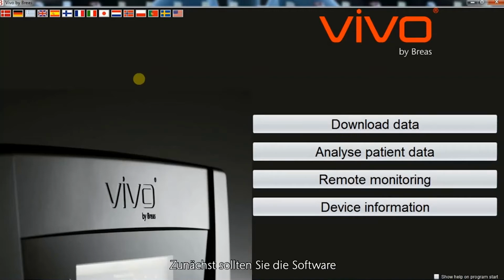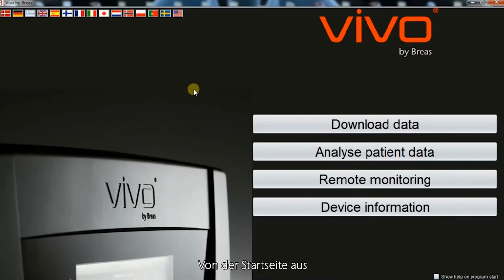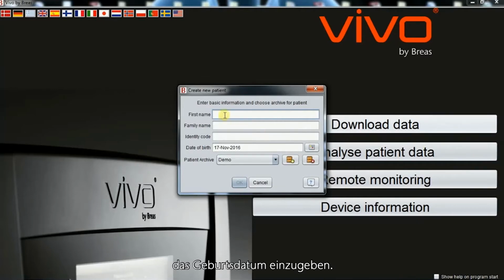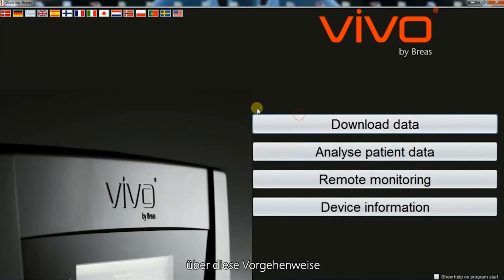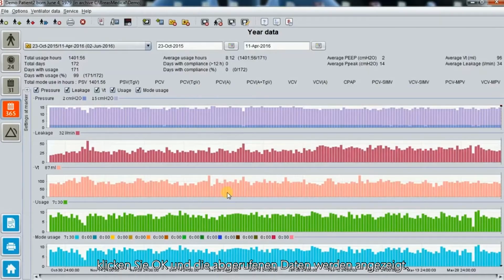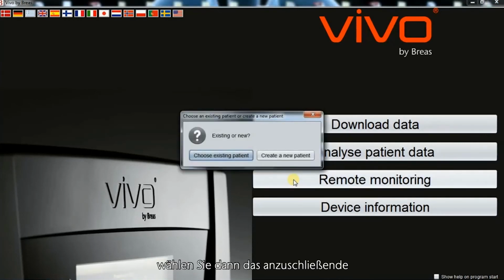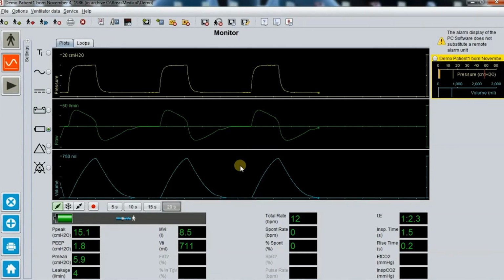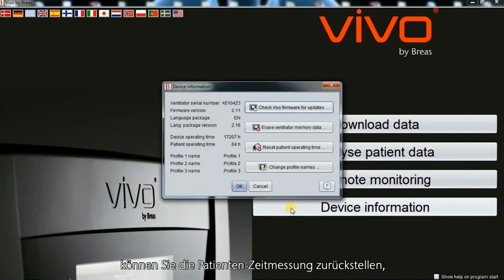Breas Tutorial Series PCSW Introduction (German)